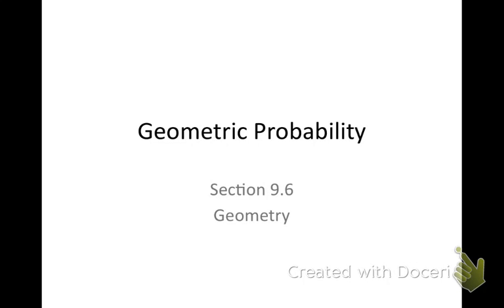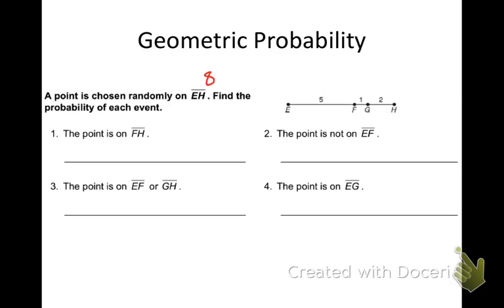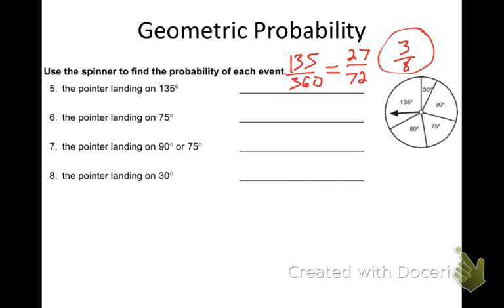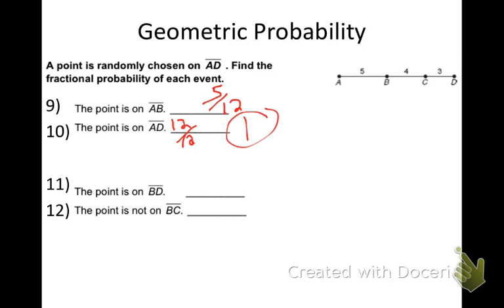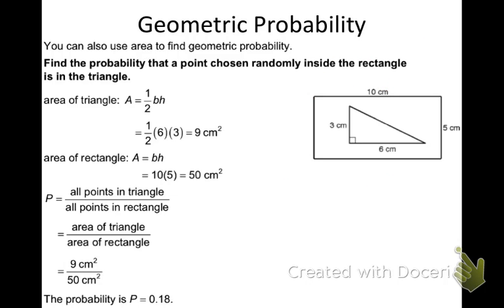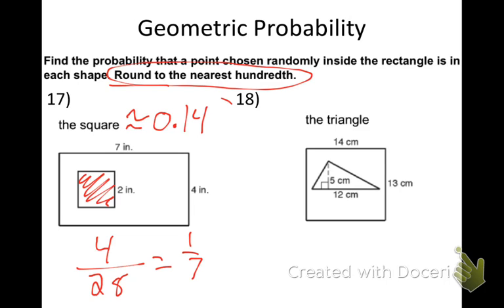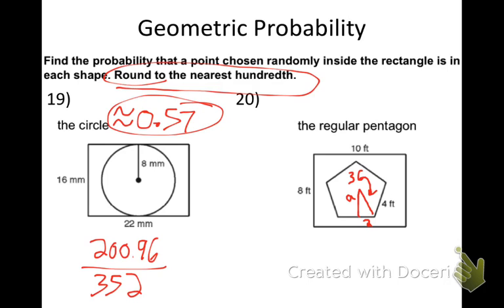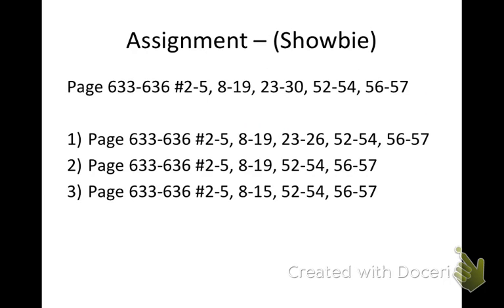Section 9.6 (Geometric Probability)